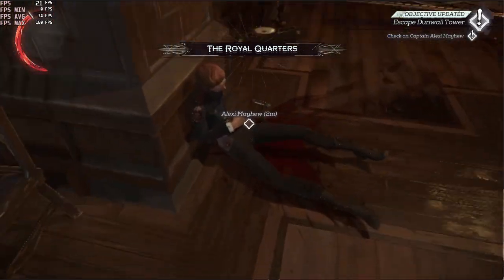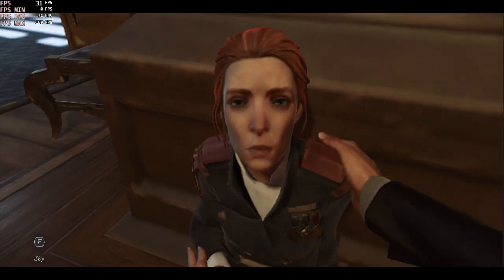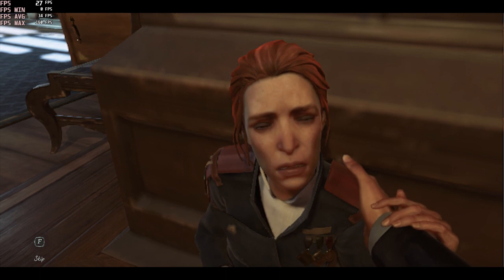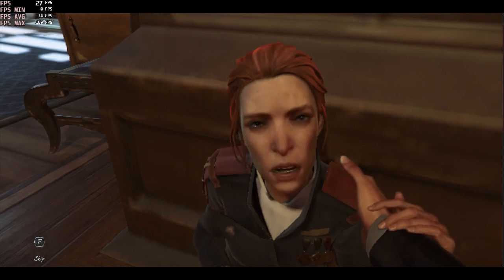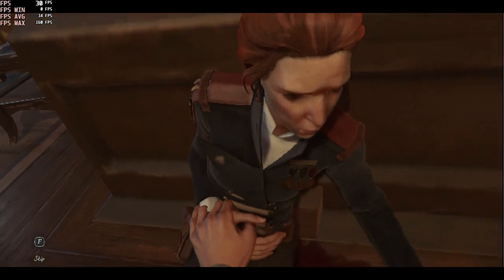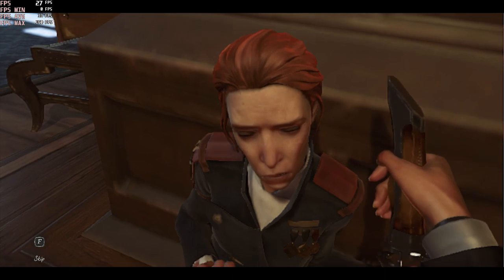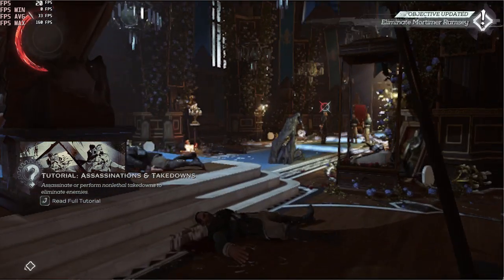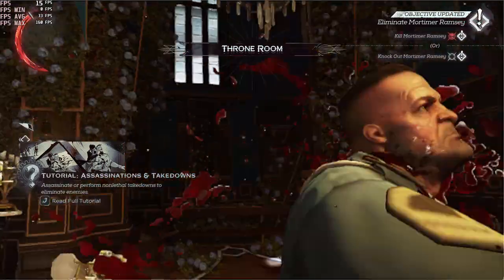Dishonored 2 PC Gt 710 Gameplay 720p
My Specs :
Msi Geforce Gt 710 2gb
Intel Core i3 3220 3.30 ghz
Motherboard: Esonic h61